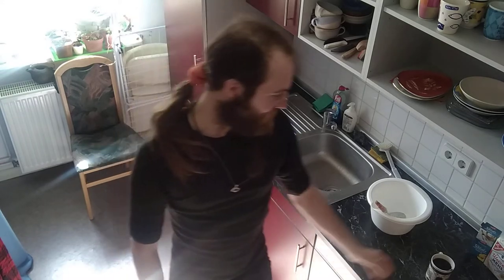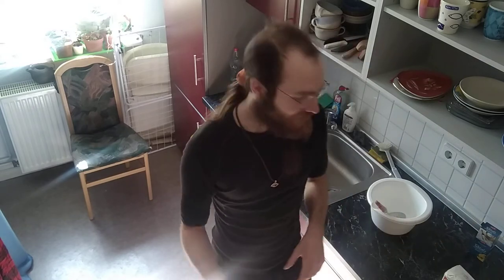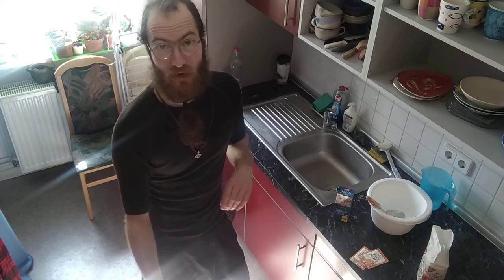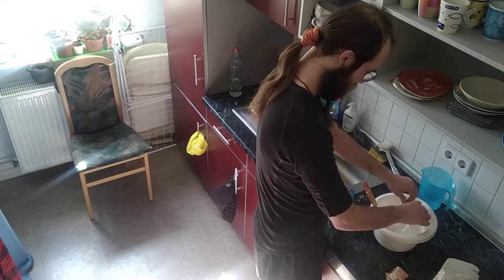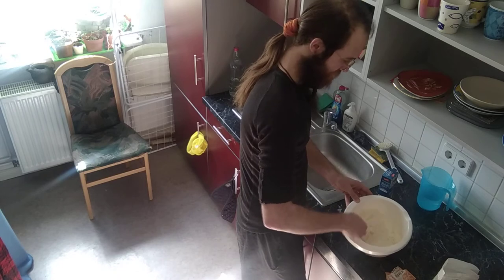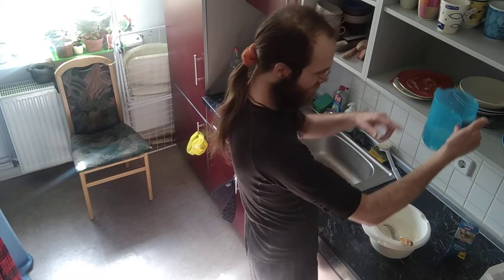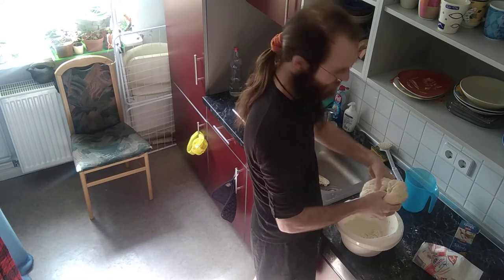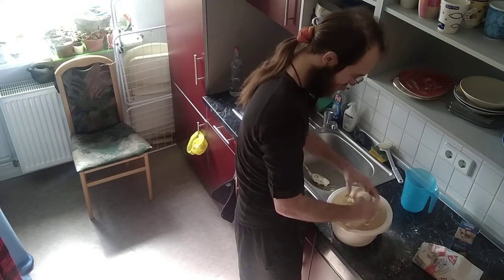Chaos in the Kitchen S01E05 - Fast Breakfast bread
Watch me make a nice bread that goes real well with yesterdays lentil hummus!

Maybe not fix your toilet paper needs, but otherwise it's quite a diverse license.